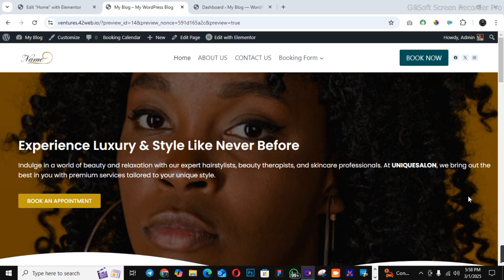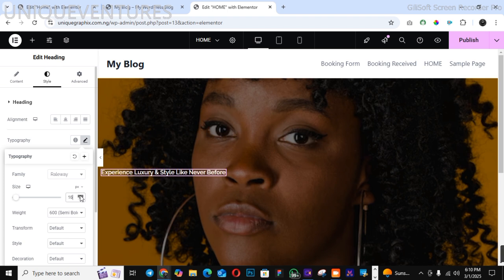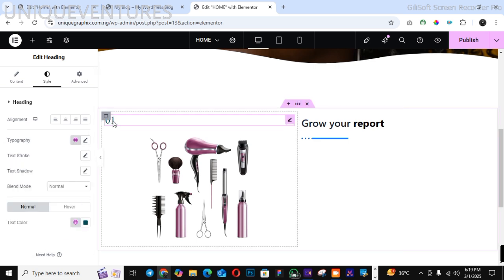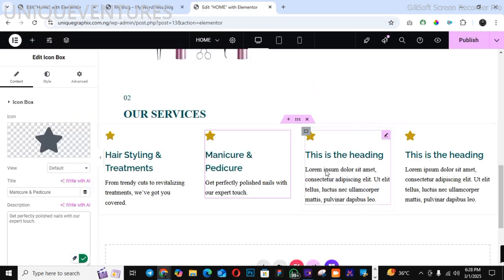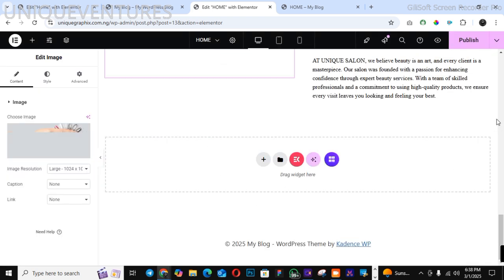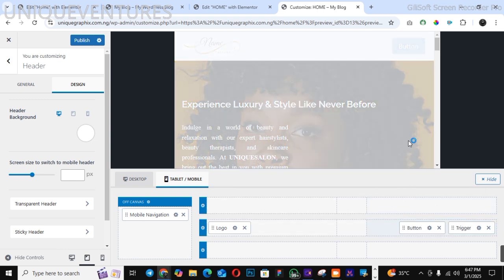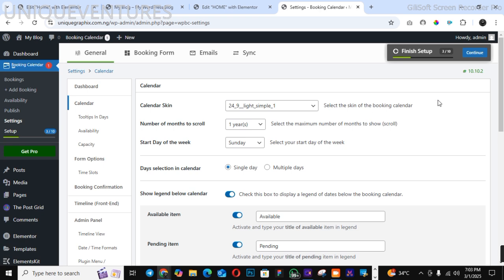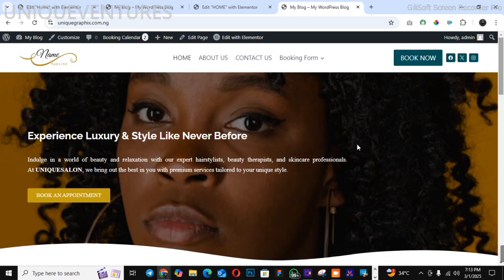How to Build a Stunning Salon Website: Step-by-Step Guide for Beginners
Are you looking to design a captivating website for your salon that attracts and retains clients? In this comprehensive tutorial, we guide you through the process of building a professional salon website from scratch.